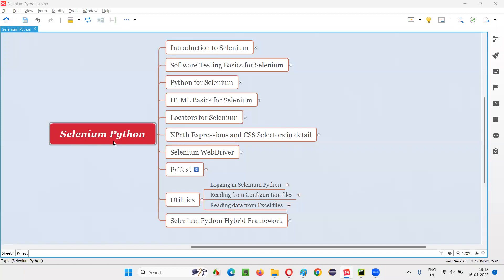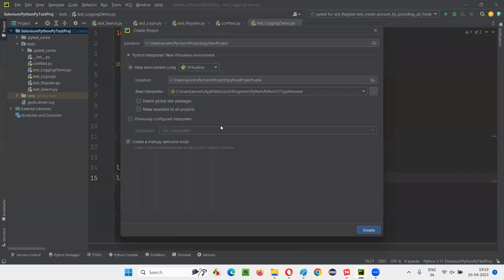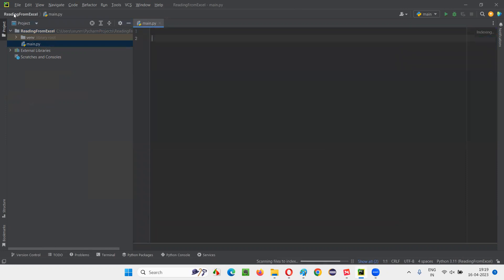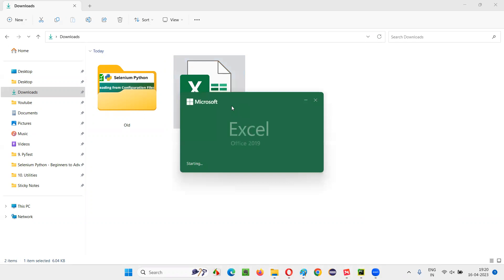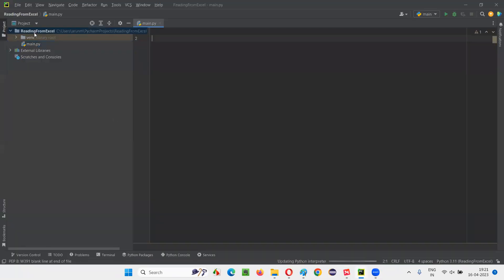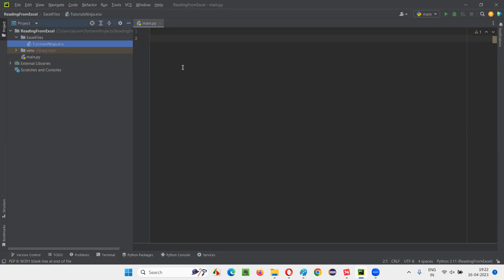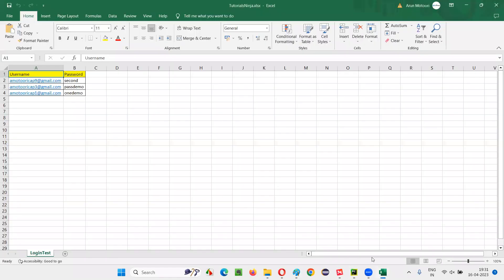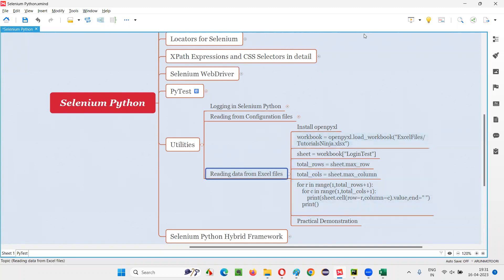Reading data from Excel Files (Selenium Python)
In this session, I have explained Reading data from Excel Files as part of Selenium Python Training series.